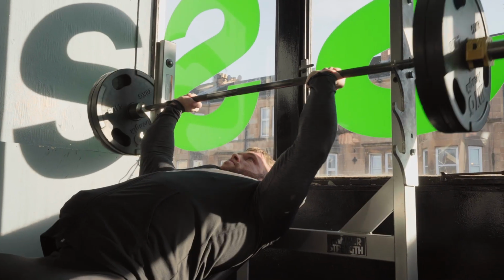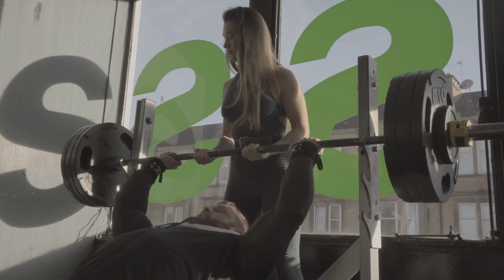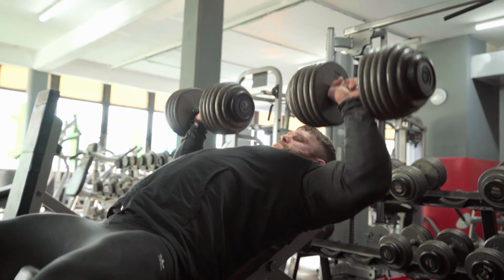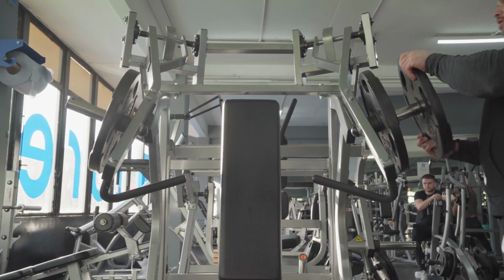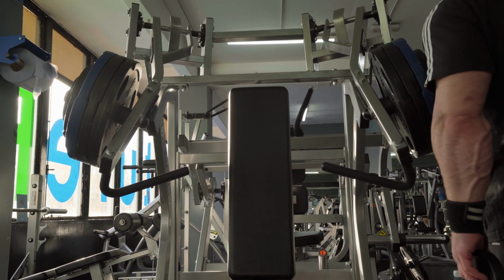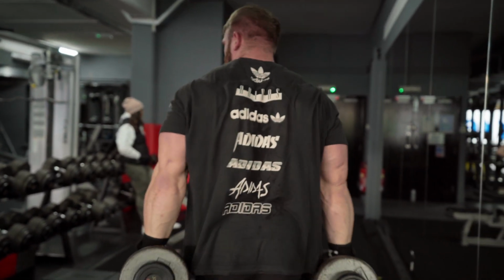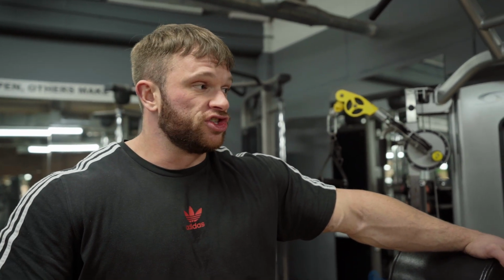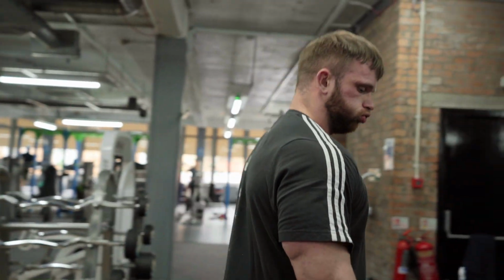HIGH VOLUME Chest day! | 15 Weeks Out Arnold Classic USA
In this episode, I run through my new high volume chest session that I've put together based off of my own training theory combined with Patrick Tuor's training principles.

Sitting at 15 weeks out from the Arnold USA Amateurs and everything is clicking very well. I'm stronger, my sessions are efficient, and I'm looking bigger and fuller! Just what I needed considering I came in to the Arnold UK too light.